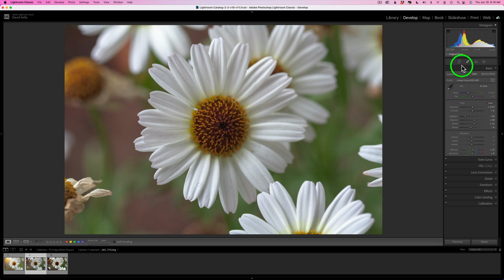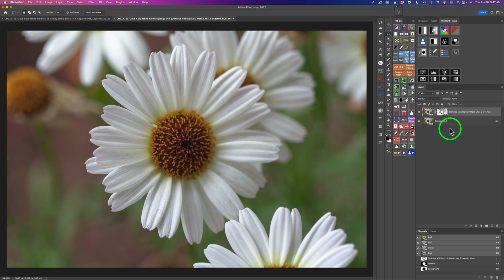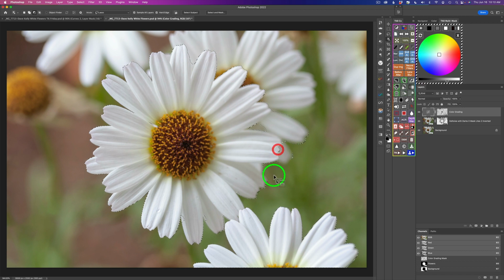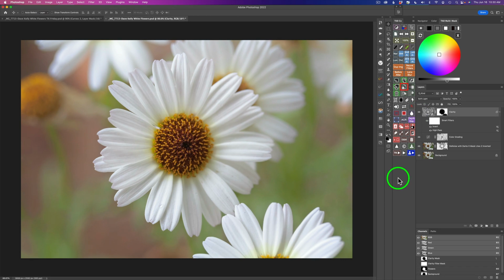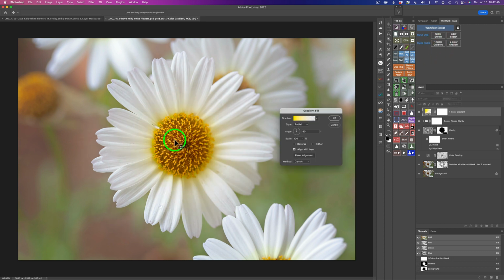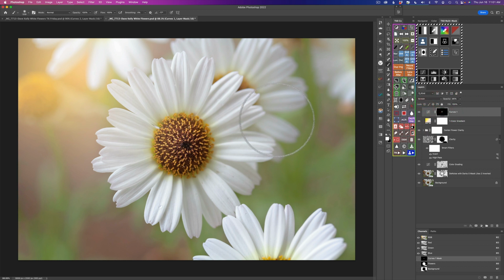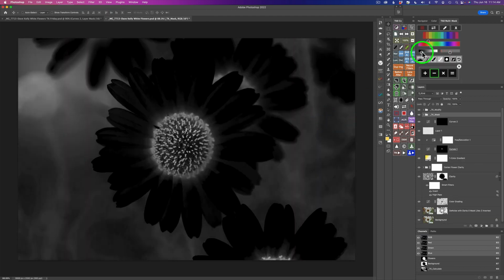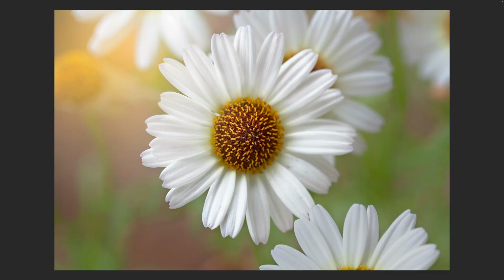TK8 (Discovering Good Light) I'TS TK FRIDAY with Practice Image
Today's TK FRIDAY video is all about using the TK8 Plugin For Photoshop to Discover and bring out GOOD LIGHT in your images. Please Download the Practice Image and Follow Along with me.